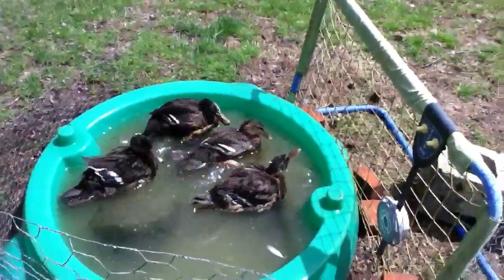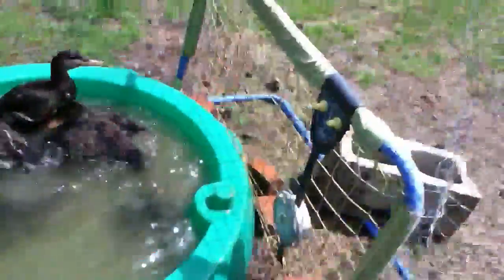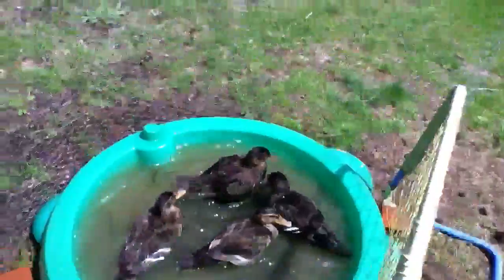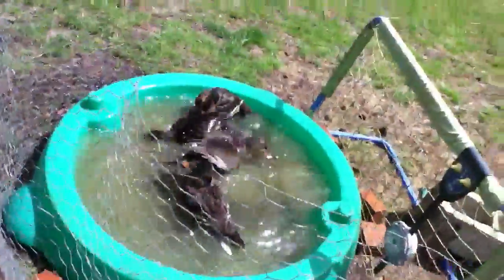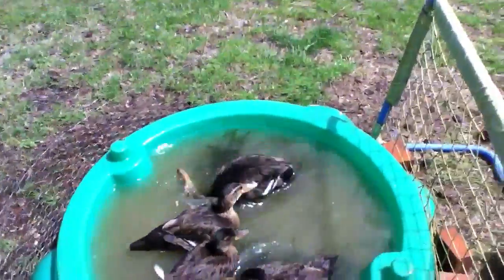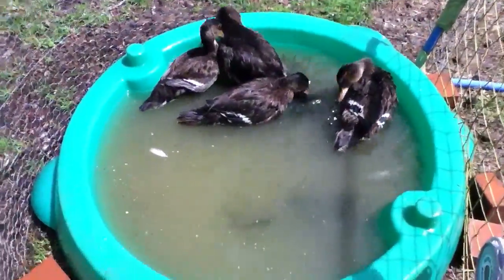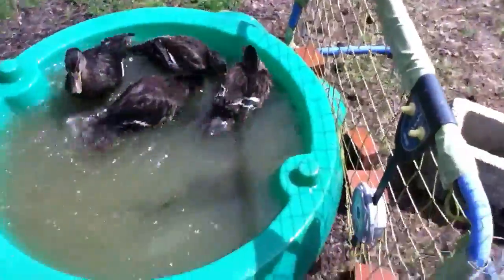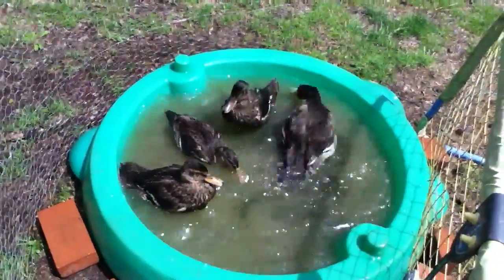DIY small duck pond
I know it's upside down